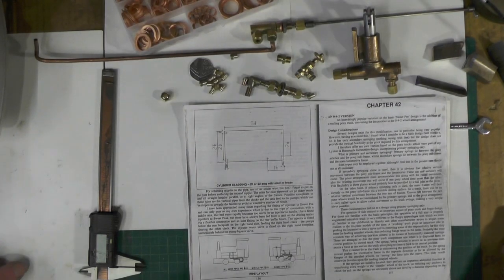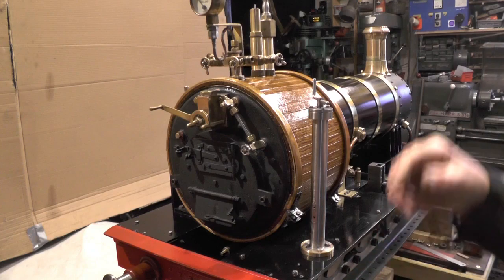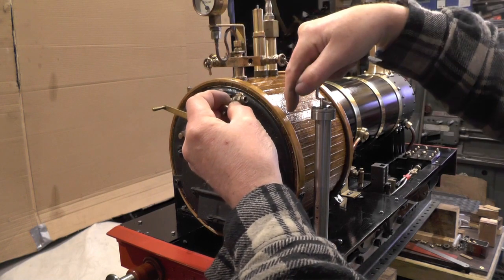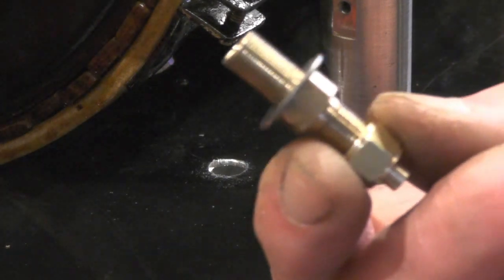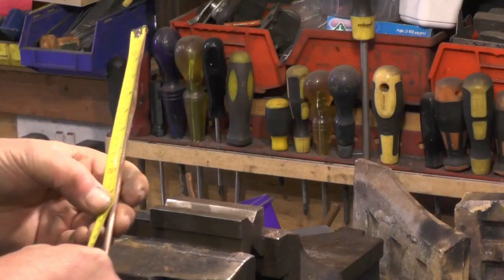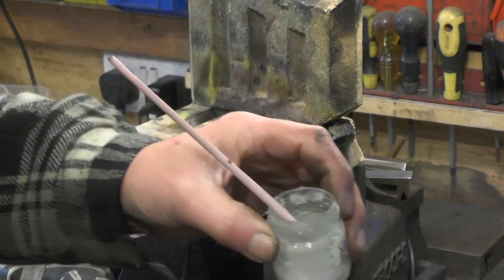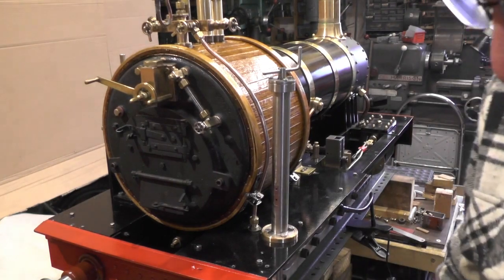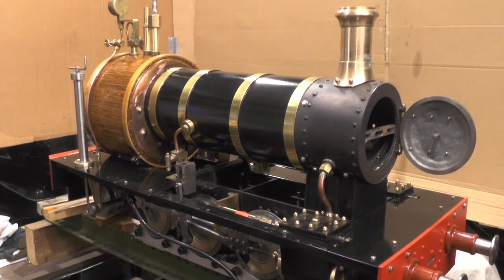Build a Beginners Steam Locomotive Series (Pipework PART 2 Steam feed to Injector) "mr factotum"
(Pipework Part 2 Steam Pipe to Feed the Water Injector, making & fitting)
Continuation of my step by step Beginners Miniature Live Steam Locomotive build from scratch. A 0-6-2 Metre Maid version of a 0-4-0 Sweet Pea from Jack Buckler's Book